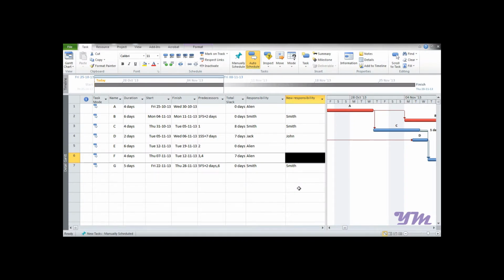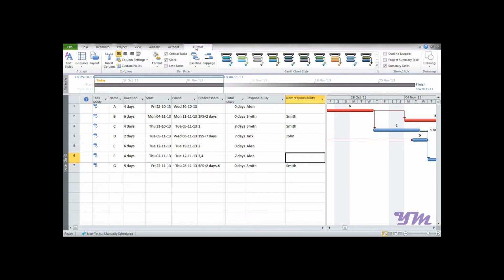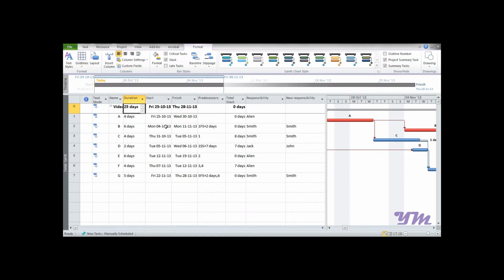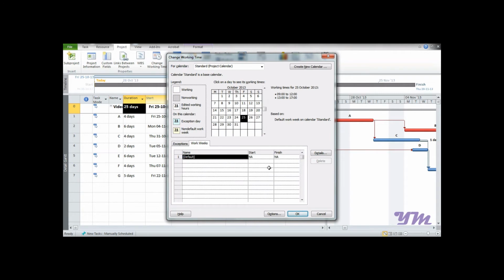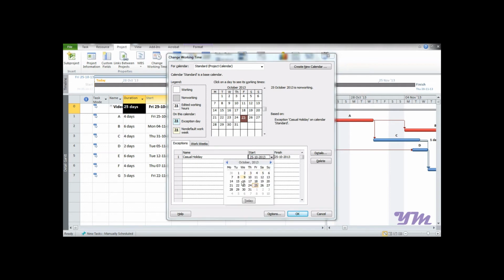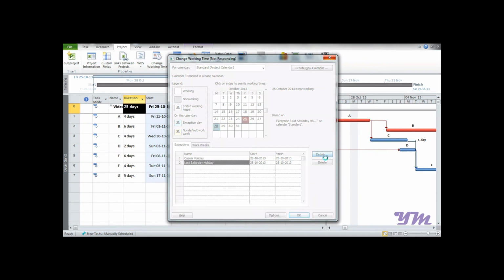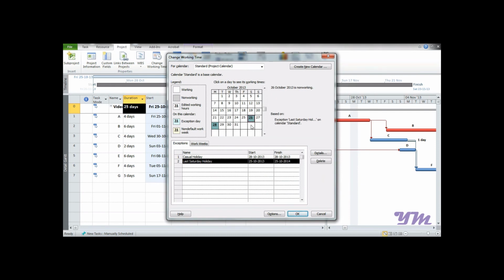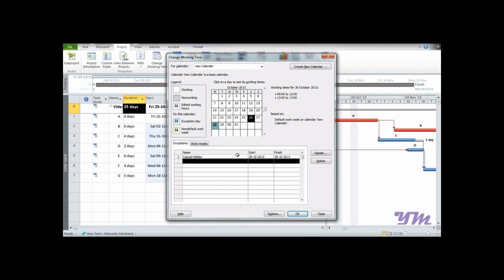Changing work time in Microsoft Project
Hope this will be useful to you. Also forward this link to all those for whom it might be useful to; so that we can spread the knowledge about this software.